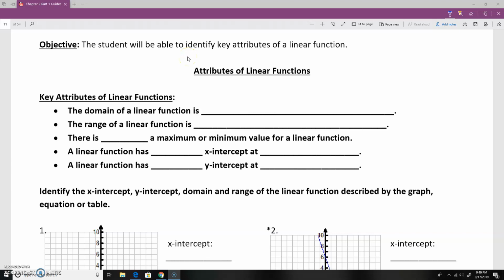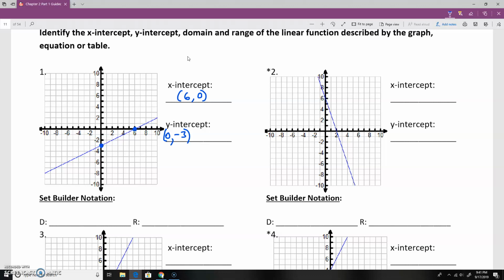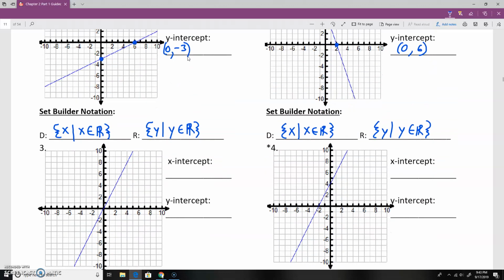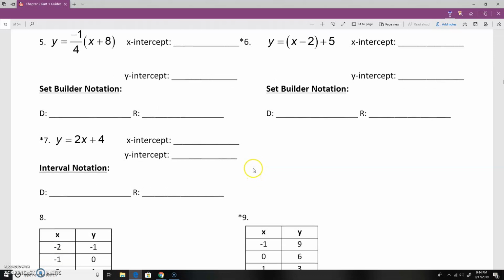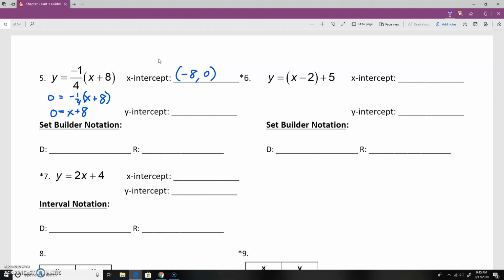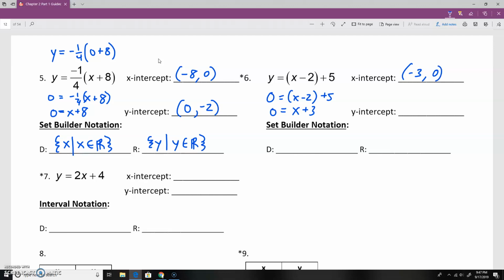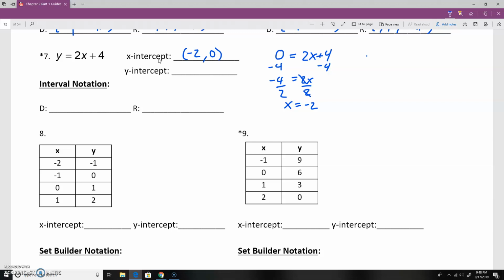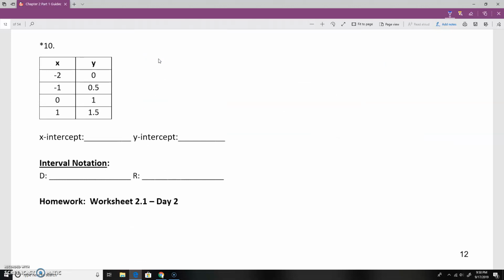Section 2 1 Day 2